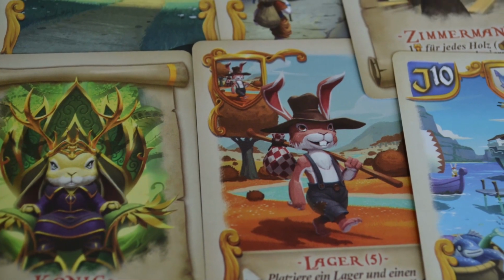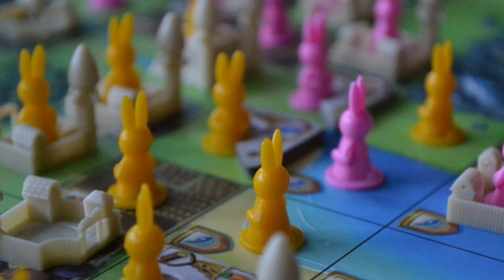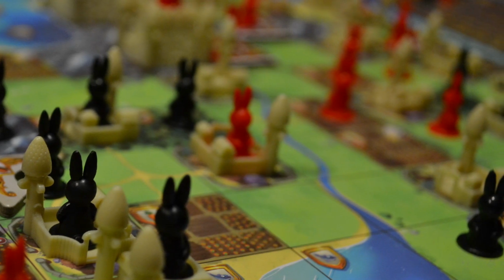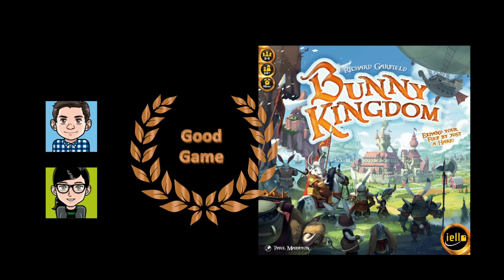Bunny Kingdom - Review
Bunny Kingdom

from Richard Garfield

IELLO / Hutter Trade (2017)

Age: 12+

2-4 Players

Playing time: 60 minutes

Thank you to Hutter Trade for the reviewer's copy.